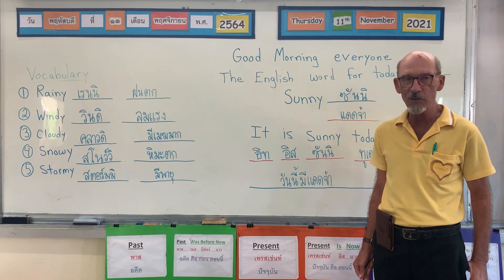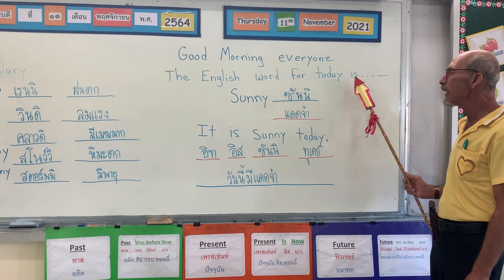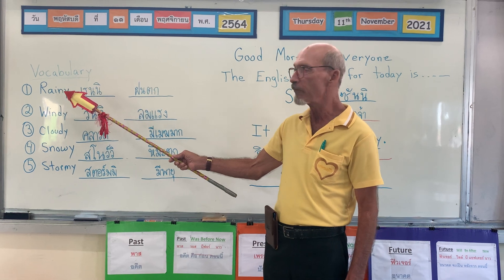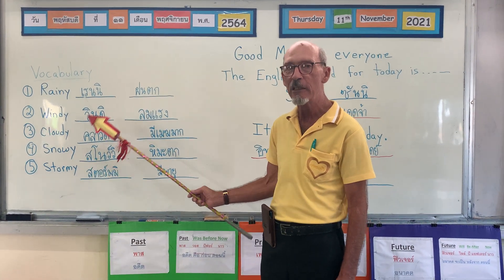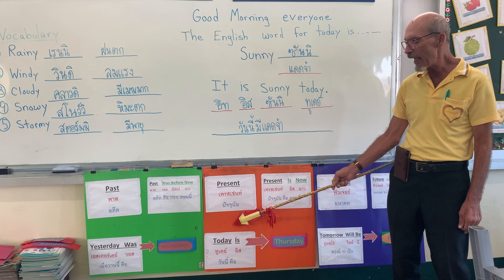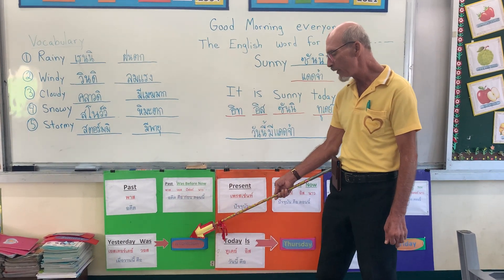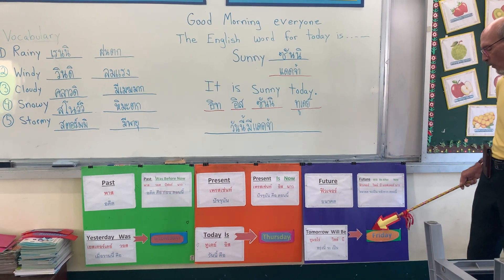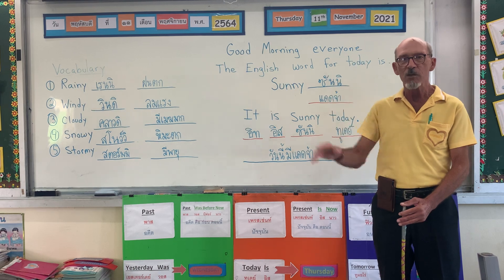English Vocab 1/10 (11 Nov 2021)